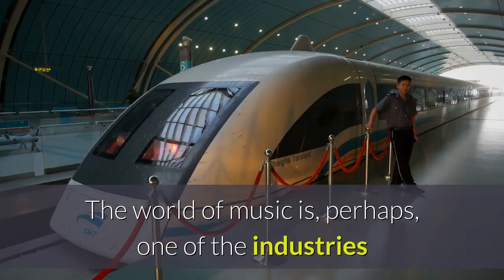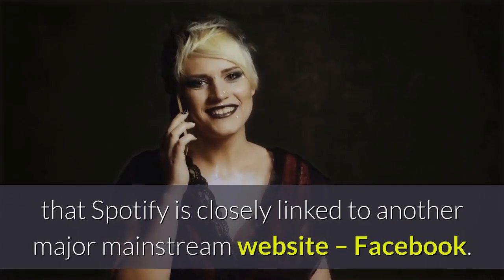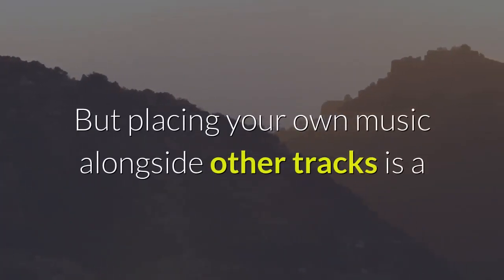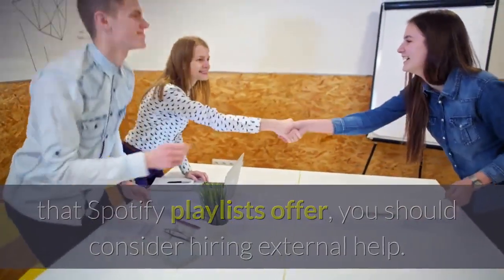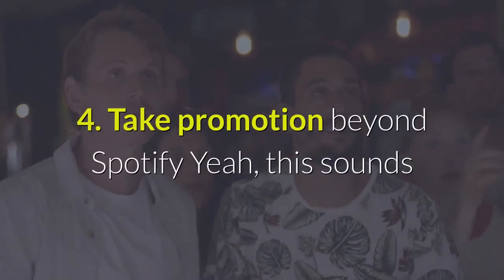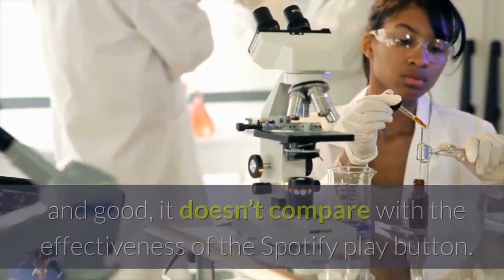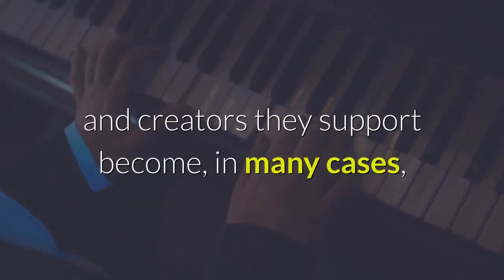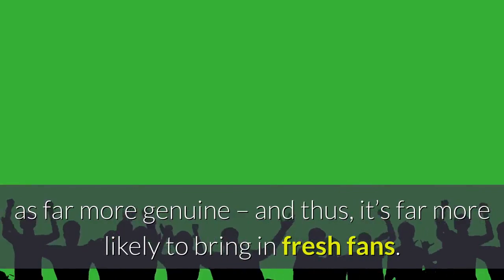real spotify promotion for artists in 2019